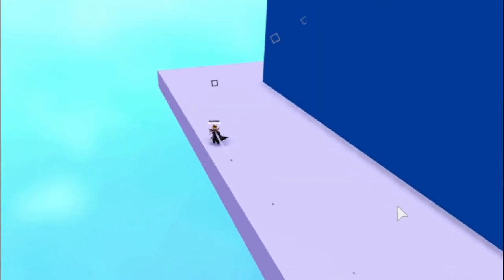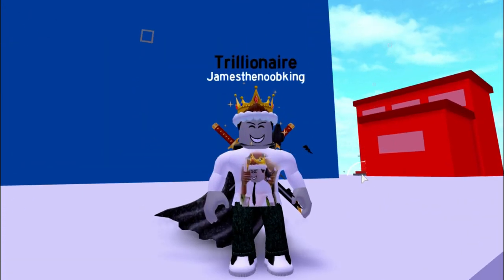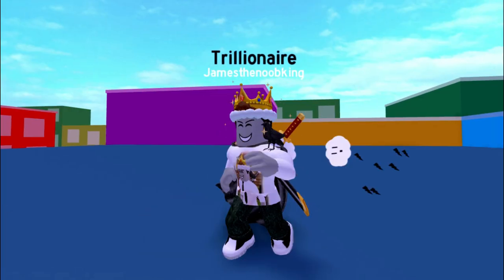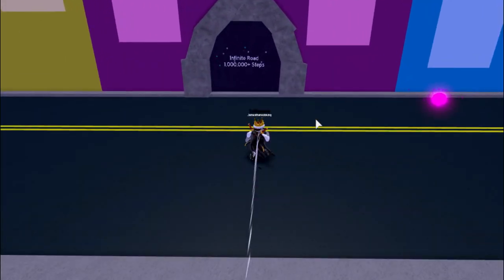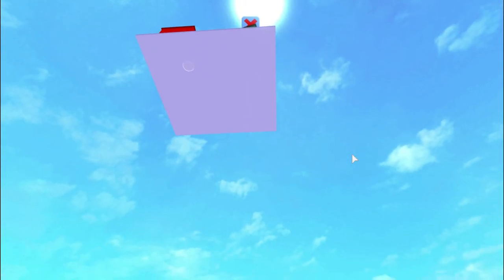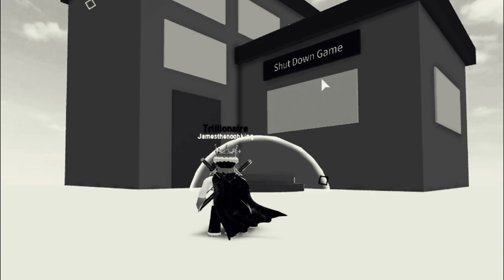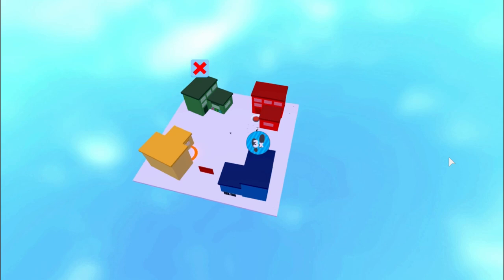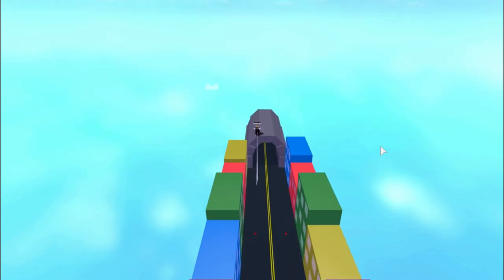HOW TO GET in THE SPEED CITY CONTROL ROOM!! (Roblox)